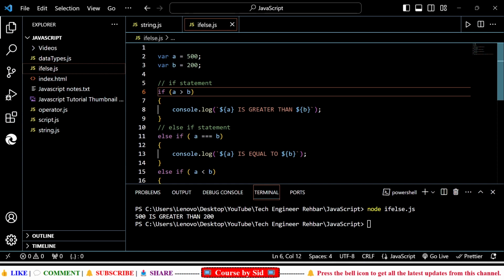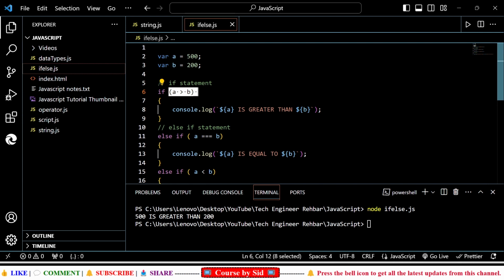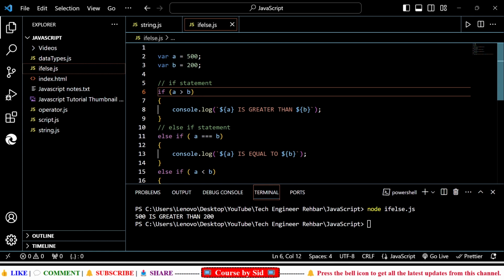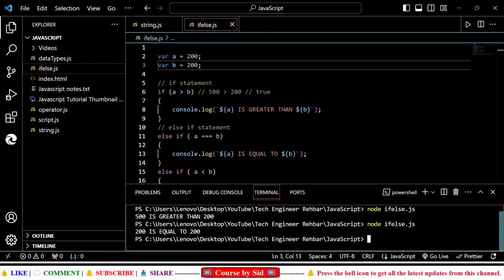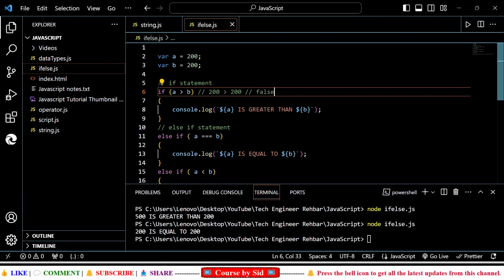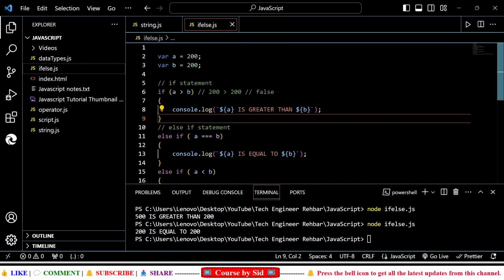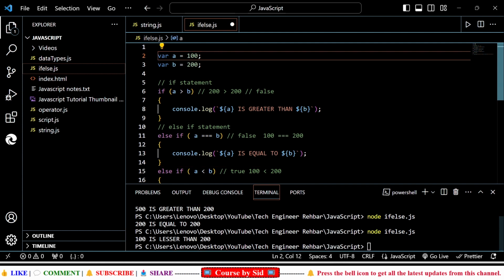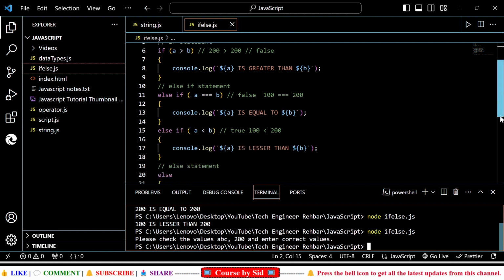IF, ELSE, IF-ELSE statement in JavaScript | JavaScript Tutorial-9 for Beginners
👋 Hi, In this video we'll see IF statement in JavaScript | ELSE-IF Statement in JavaScript | ELSE Statement in JavaScript

🎬 Timestamps :
00:00 - Introduction
00:40 - IF Statement in JavaScript
02:28 - ELSE -IF Statement in JavaScript
05:00 - ELSE Statement in JavaScript